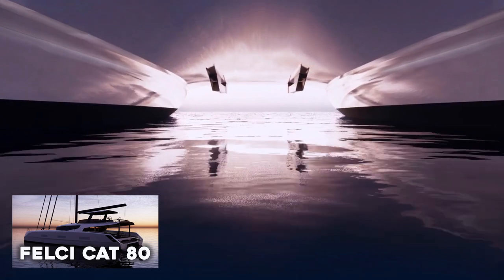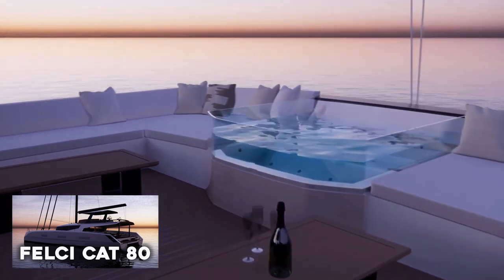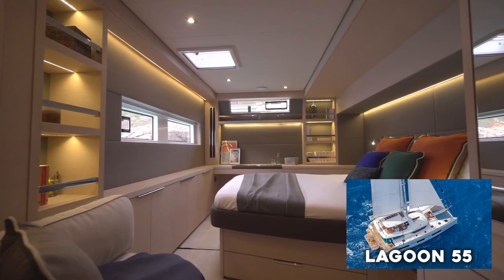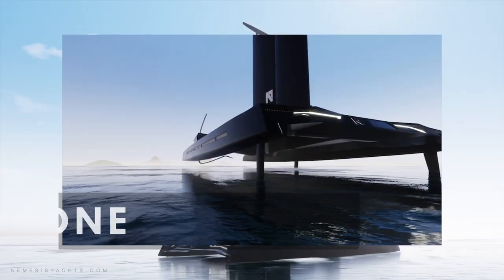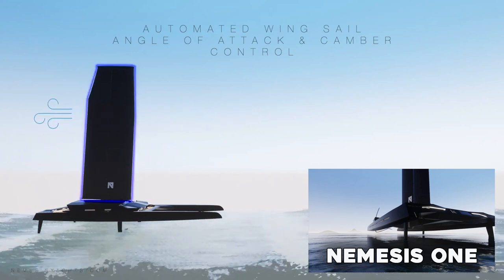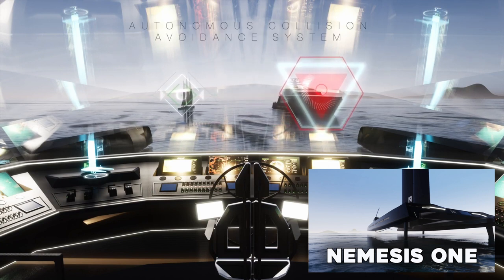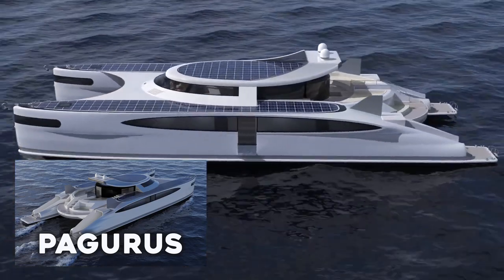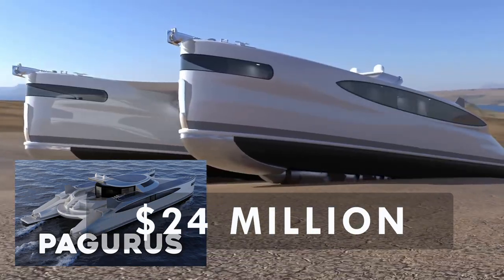These Futuristic Catamaran Yachts Are the Future of Luxury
In this video, we take a look at the most futuristic catamaran yachts on the market. These yachts are packed with cutting-edge technology and design features, and they offer a truly unique and luxurious cruising experience.
From the sleek and stylish Nemesis 1 to the ultra-modern Lagoon 55, these catamarans are sure to turn heads wherever they go. With their spacious decks, comfortable cabins, and powerful engines, these yachts are perfect for exploring the open seas or simply relaxing in style.
If you're looking for a truly unforgettable yachting experience, then check out these futuristic catamarans. You won't be disappointed.